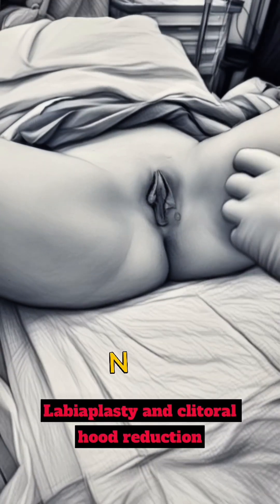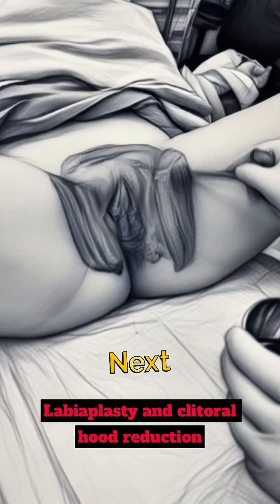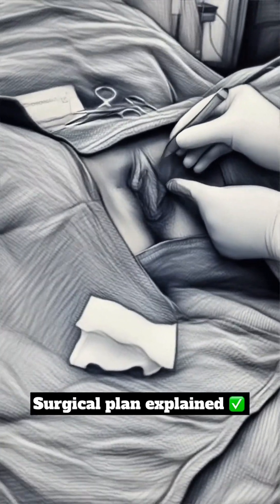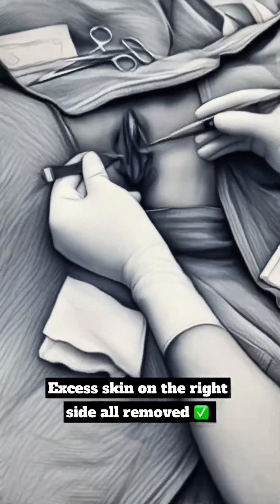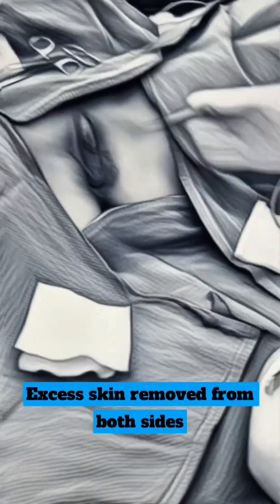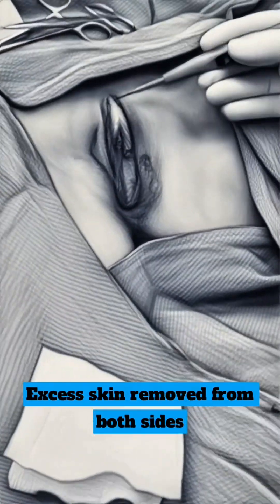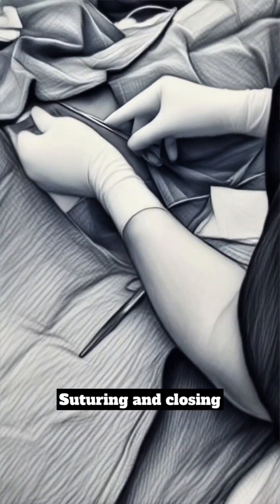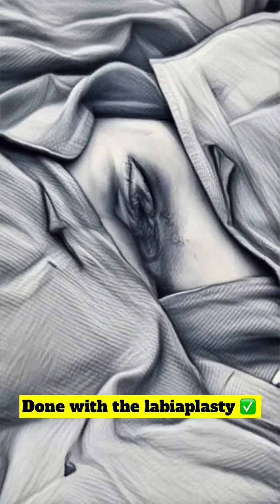Labiaplasty procedure | Six Surgery | Toronto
This video is part of our surgical library where the surgeon goes in a deep explanation of what he's currently doing. This video playlist is perfect for patients that are planning to have surgery soon and very beneficial for future medical students.

100 Front Street West, Level B and D